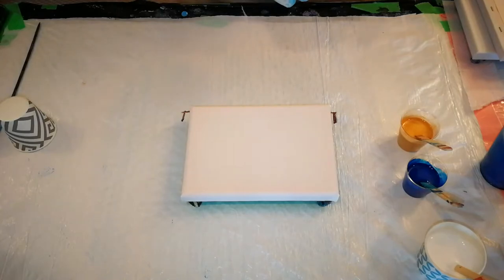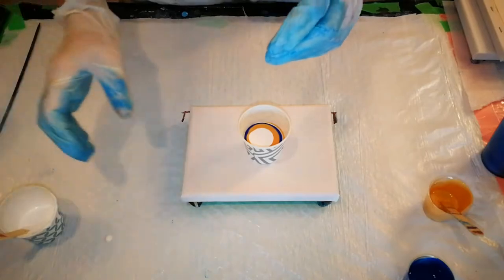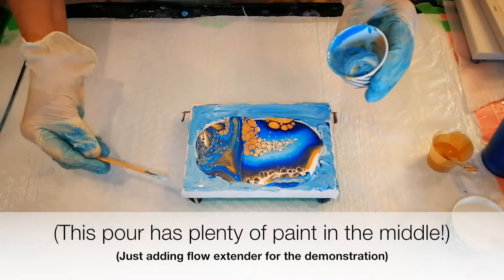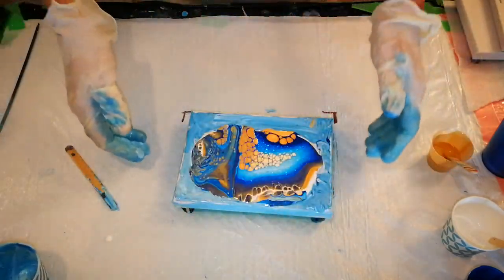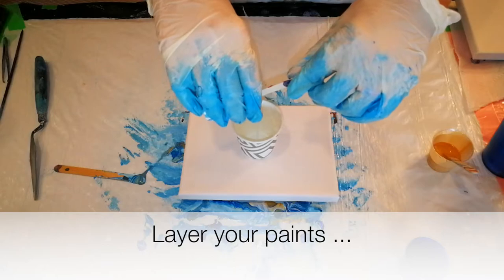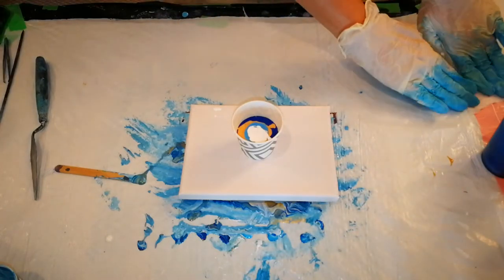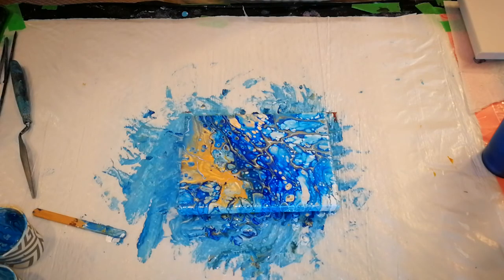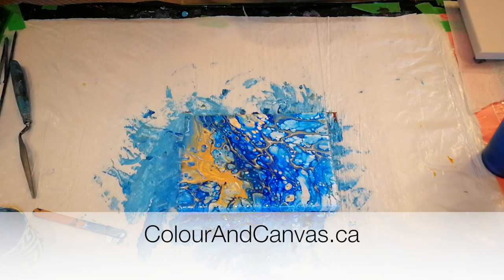Beginner Art 4B Flip Cups - Paint Pouring for Beginners - Flip Cup Tutorial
Continuing with our Beginner Art Series, learn how to do Flip Cups.
 A flip cup is a really simple pouring technique that is easy to learn for the beginner. This video will help you with learning how to add silicone, layer a cup, controlling your paint flow and tilting. Please enjoy!